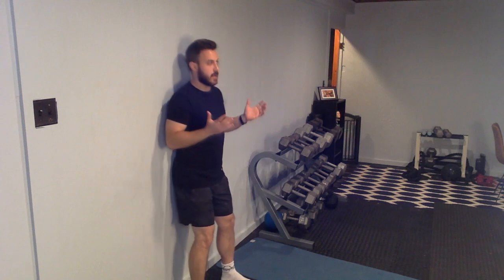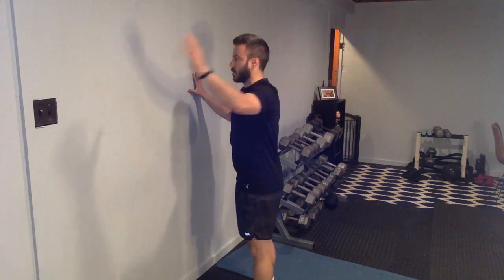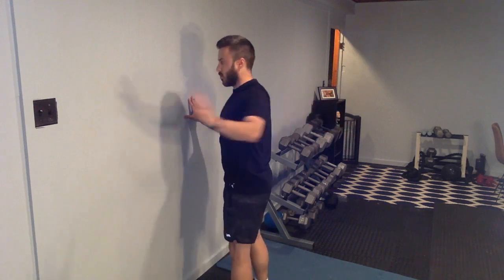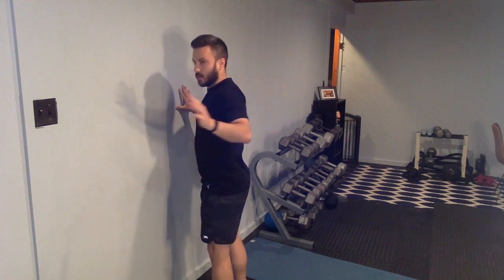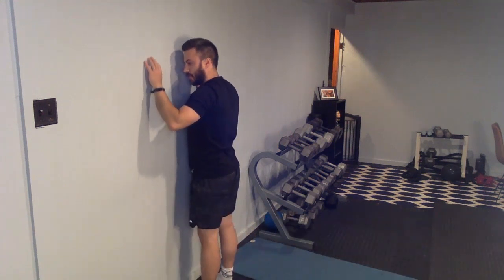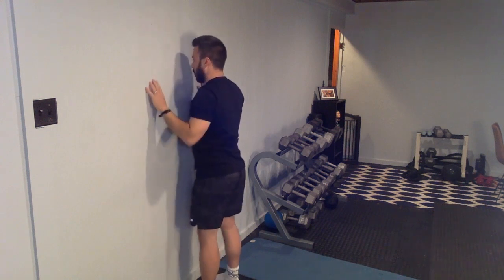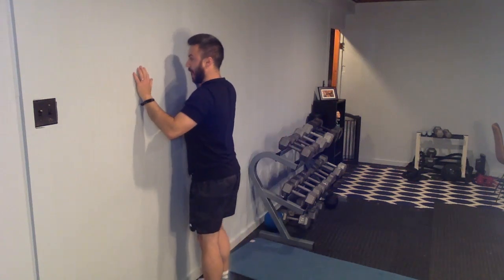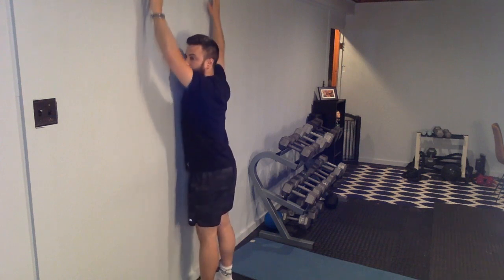My Favorite Mobility Tool for Ankylosing Spondylitis and Posture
Three ways I like to utilize a wall to work on mobility and upright posture.